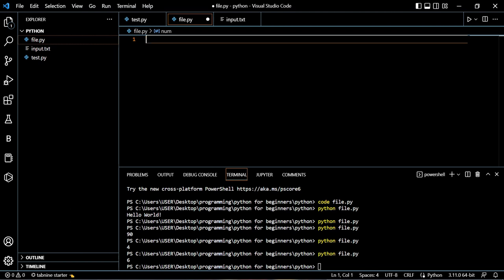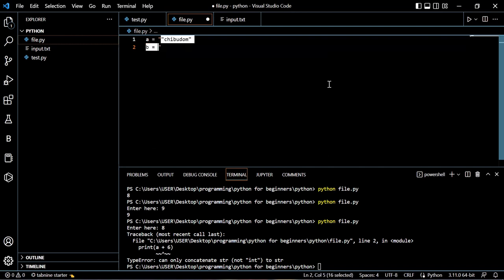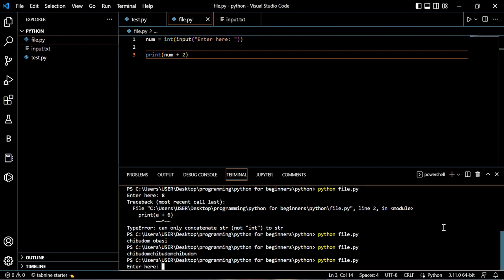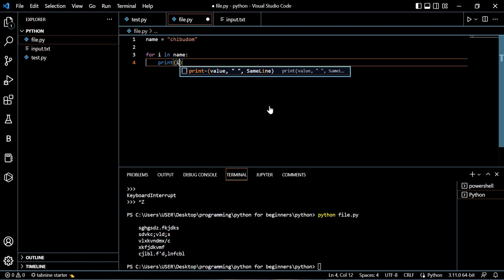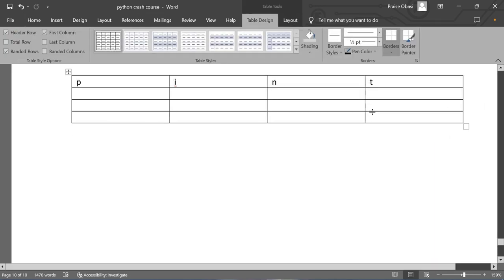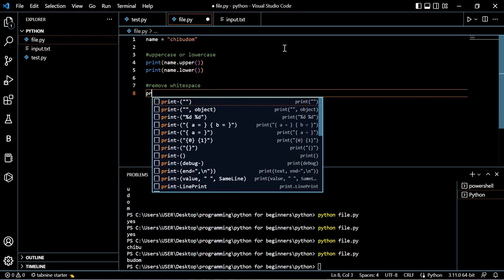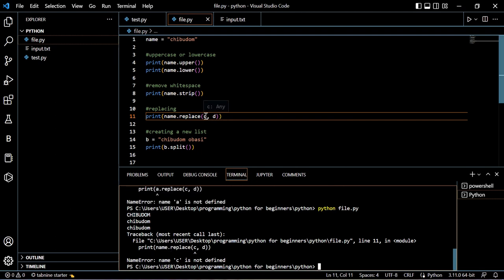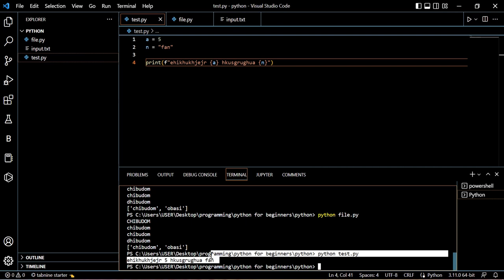Day 2 | Input and Strings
Python is a high-level, interpreted programming language that is widely used for developing web applications, data analysis, artificial intelligence, and scientific computing. It is a versatile language that has a simple and easy-to-learn syntax, making it an ideal language for beginners.